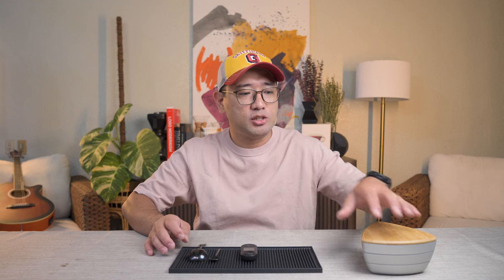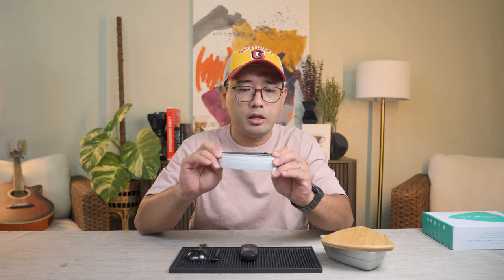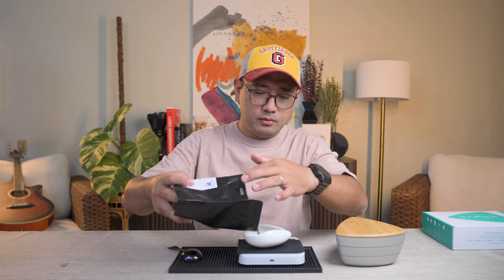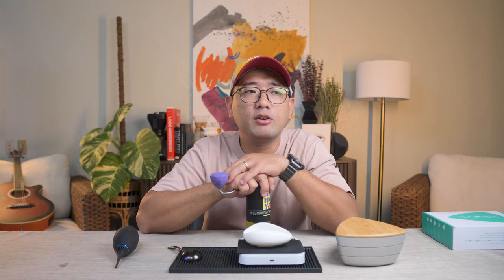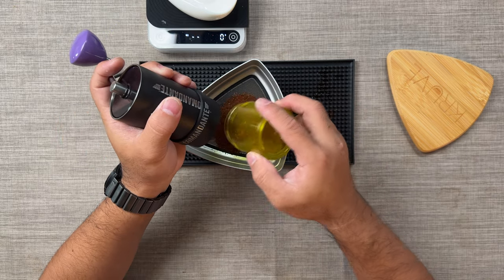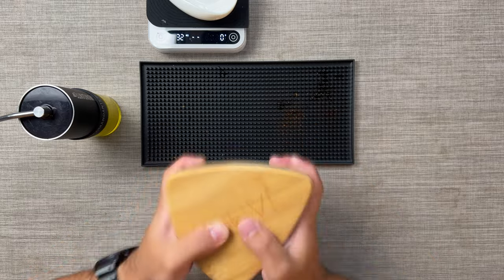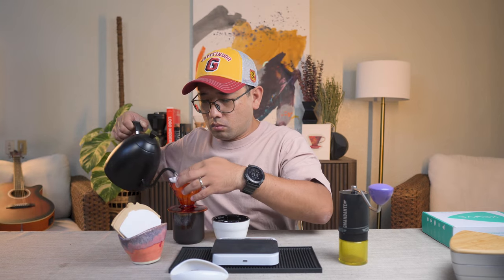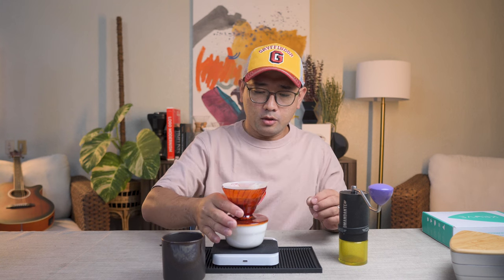Kruve Sifting Power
This is my first experiment with the Kruve Sifter. I removed the microfine particles as well as the boulders on a specific grind size. After doing so, I brewed the coffee and the results might surprise you.